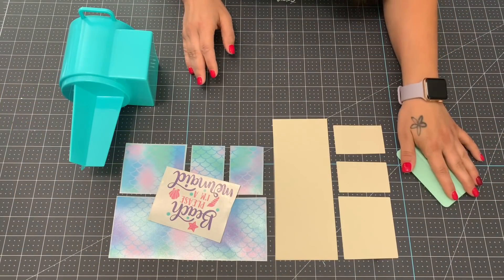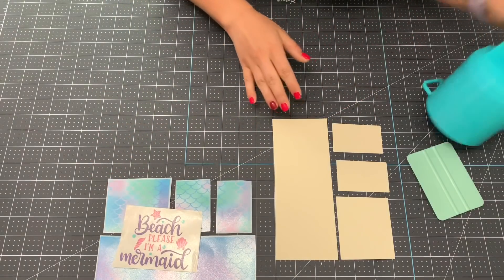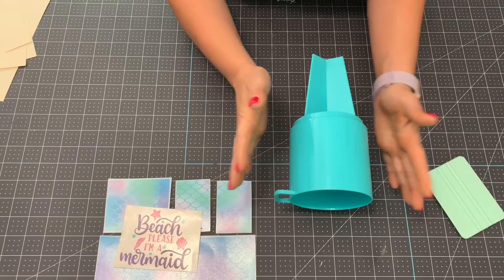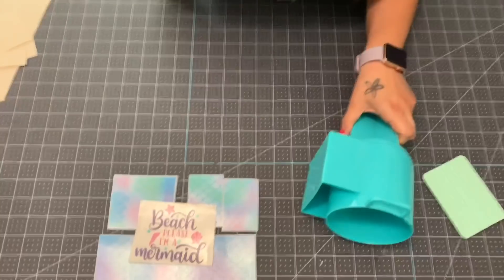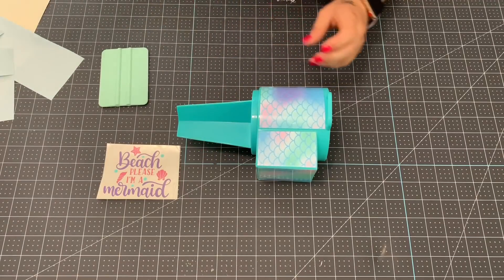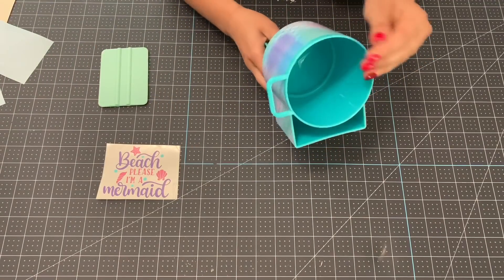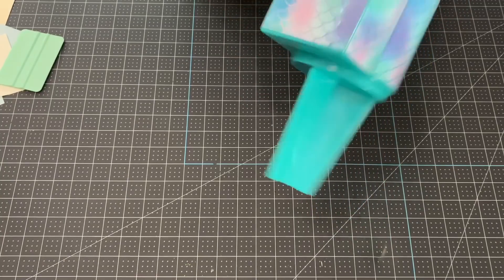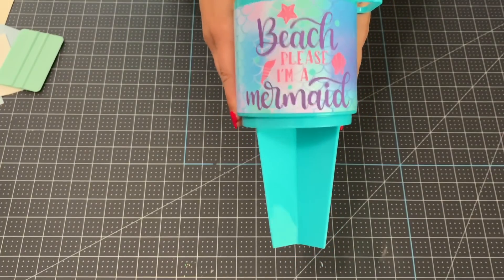Personalized Beach Bestie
Personalize the best beach accessory you can have!